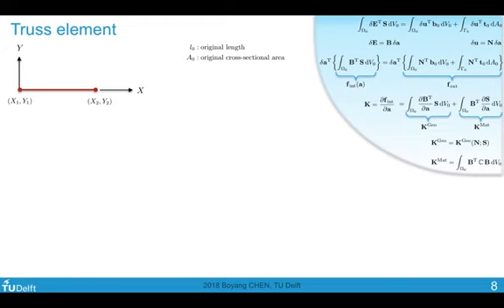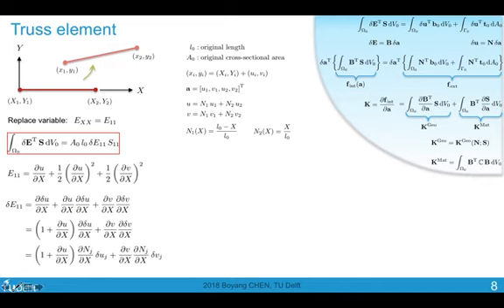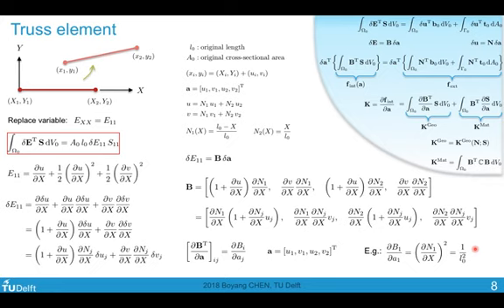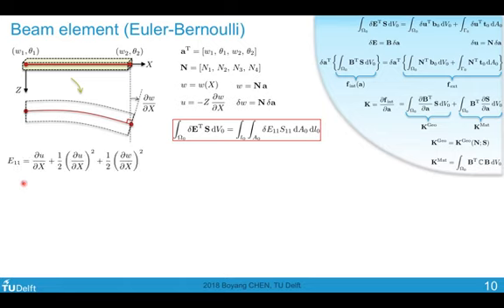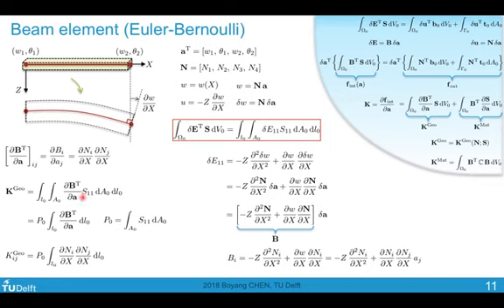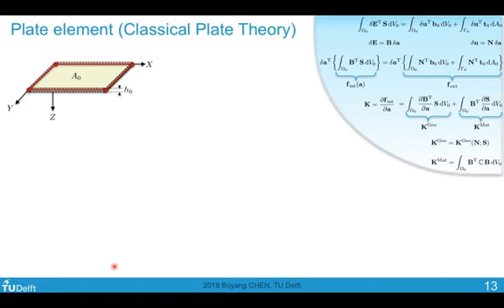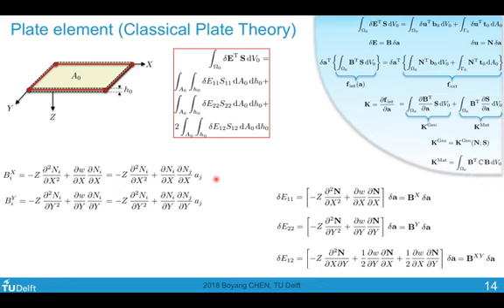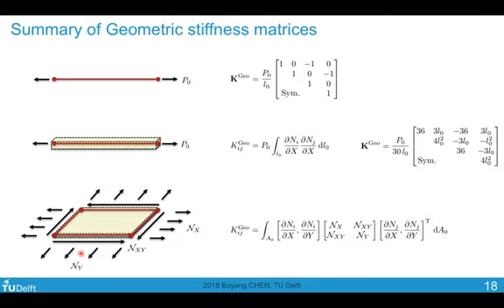Lec3 III StructuralElementGeoStiffness